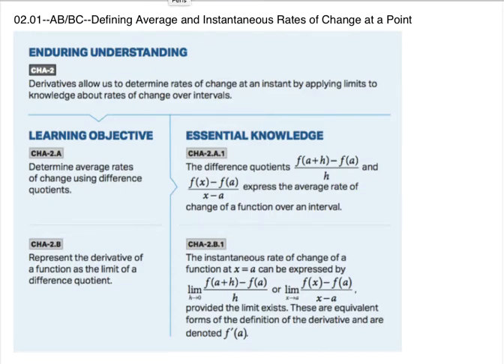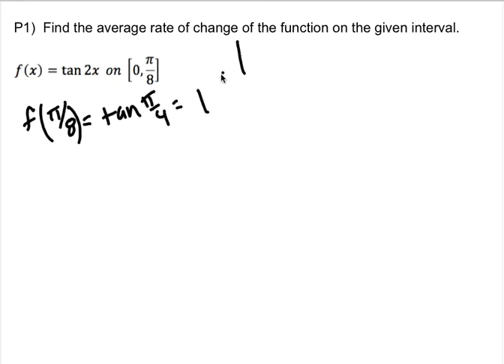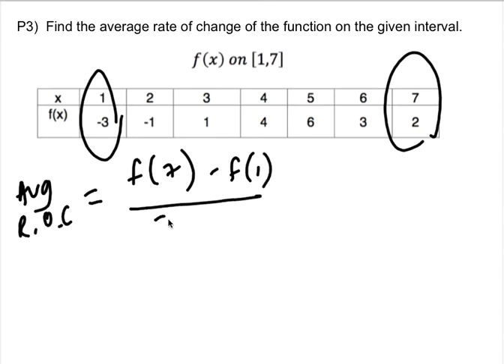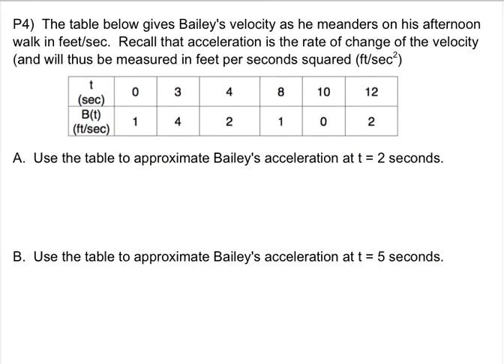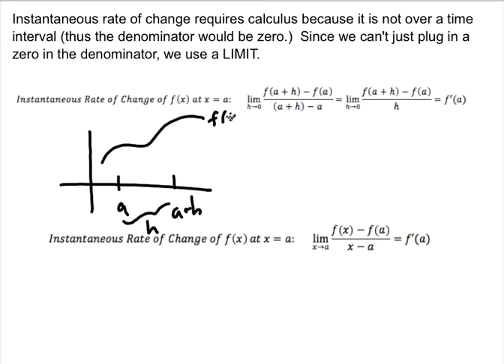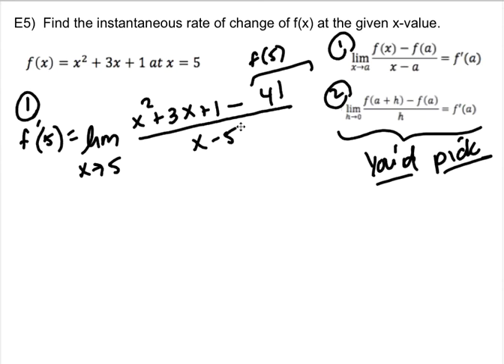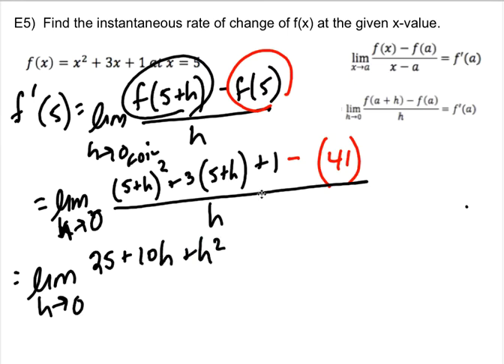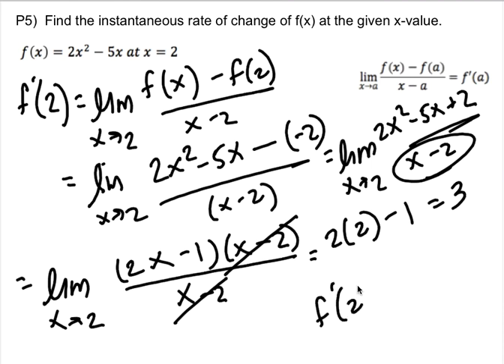02.01 AB/BC Average and Instantaneous Rates of Change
02.01 AB/BC Average and Instantaneous Rates of Change